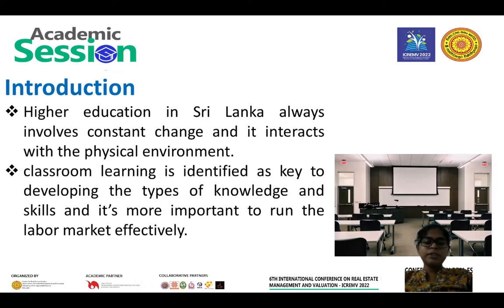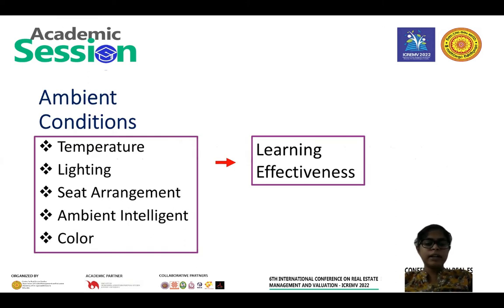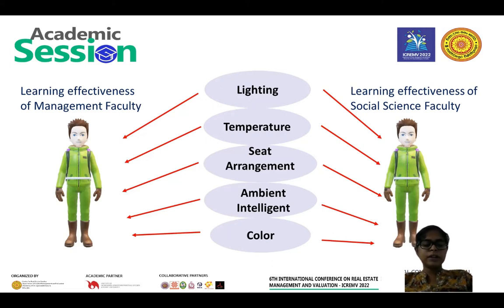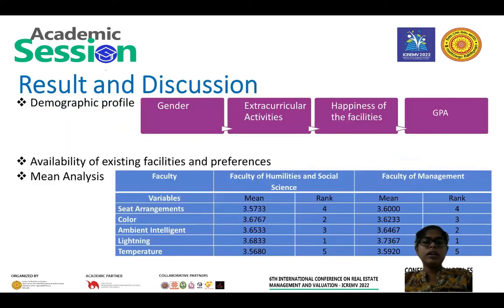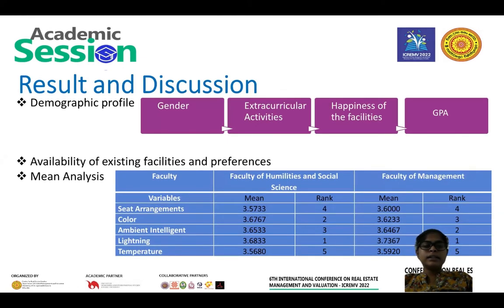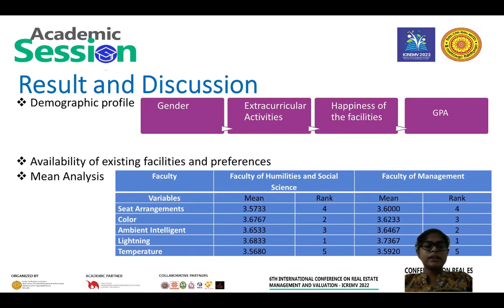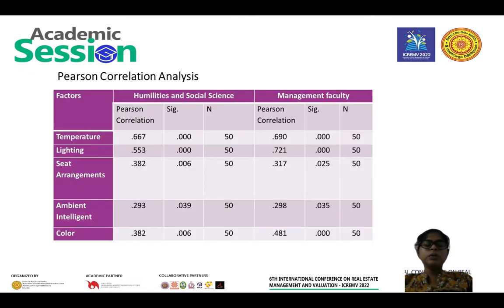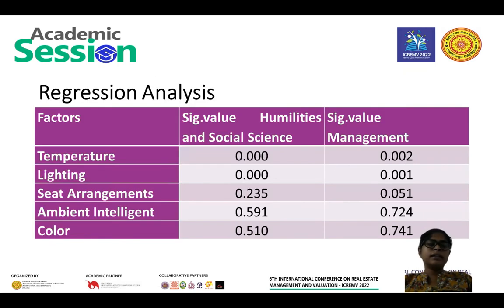ICREMV 2022- Academic Session: Isuri Kavindi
International Conference on Real Estate Management and Valuation (ICREMV) aims to bring together academics and practitioners and scholars to exchange and share their experiences and research results on all aspects of Real Estate Management and Valuation. It is a platform for academics and practitioners to present and discuss the most recent innovations, trends, and concerns as well as practical challenges encountered and solutions adopted in the field of Real Estate Management and Valuation.

Academic Partners of the Conference
Faculty of Humanities and Environmental Studies, Kyushu University, Japan

Collaborative Partners of the ICREMV 2022
University of Sri Jayewardenepura
Government Valuation Department
Urban Development Authority
Colombo Municipal Council
Institute of Valuers of Sri Lanka
RICS Sri Lanka

Conference Chair
Dr. Lakshi Karunarathne

Conference Joint Secretaries
Prof. (Rtd) J. Edirisinghe
Dr. Chameera Dussantha Udawattha

Centre for Real Estate Studies
Dept. of Estate Management and Valuation
University of Sri Jayewardenepura Sri Lanka